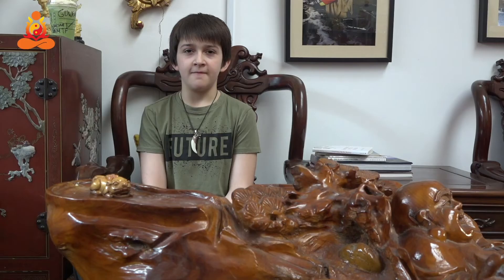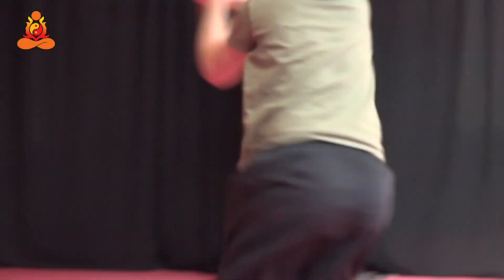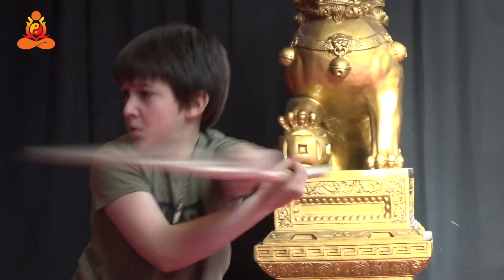Shifu Hengwei, Tanglong Childrens Class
A short information video made by Tianpeng Yao about the Classes at Tanglong Chinese Culture centre for children, taught by Shifu Hengwei.